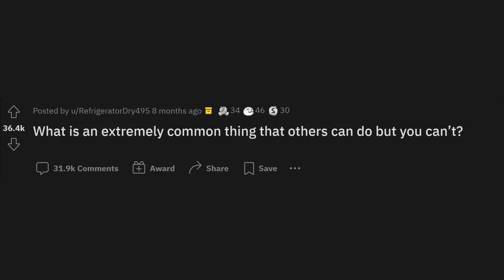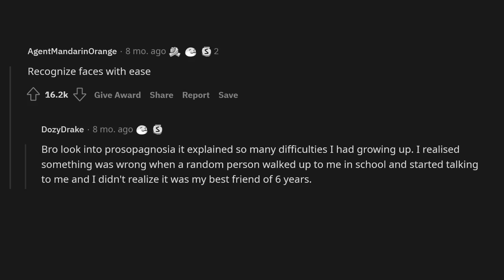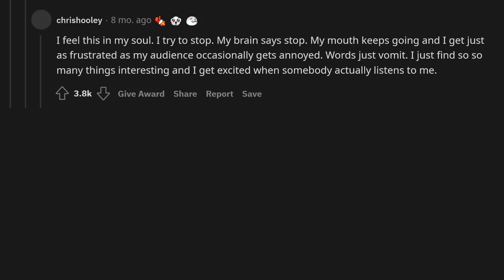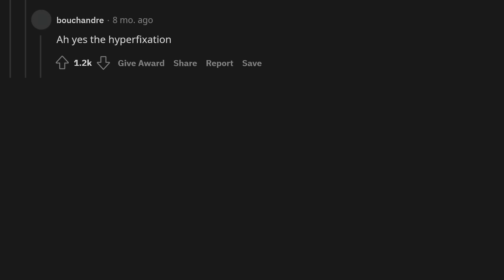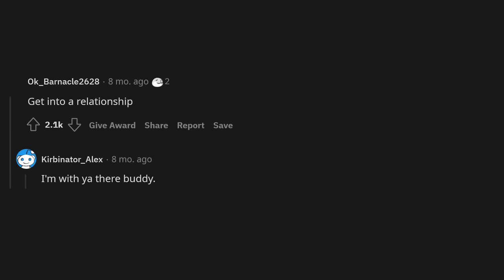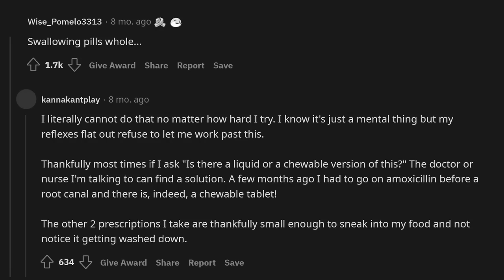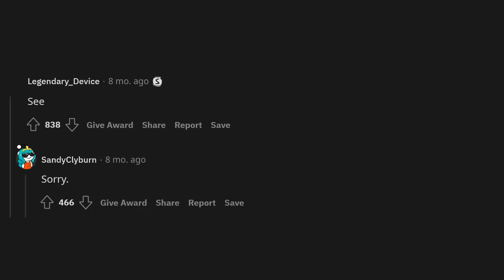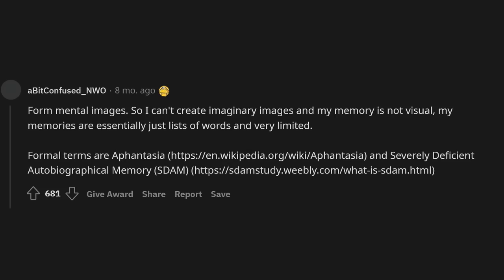What is an extremely common thing that others can do but you can’t?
~ Sir